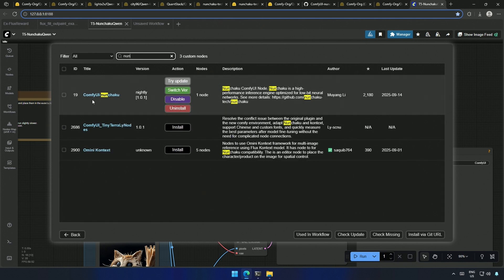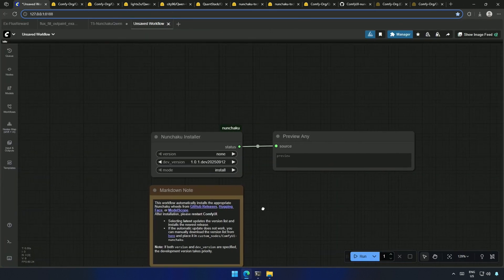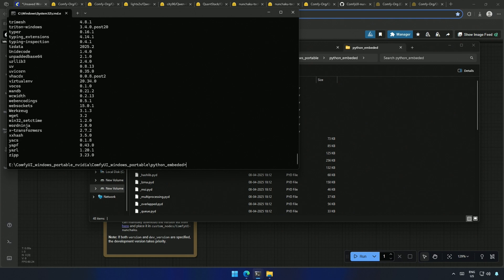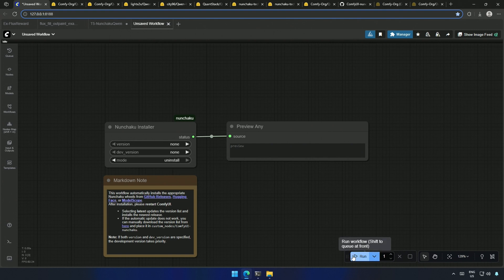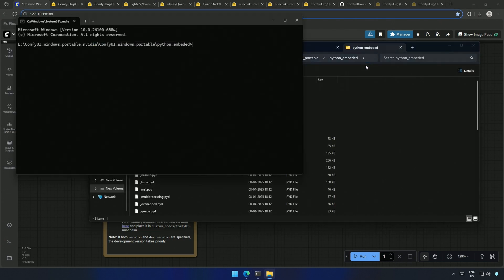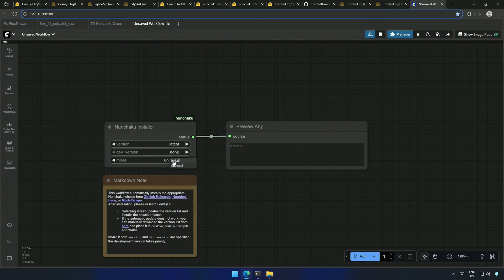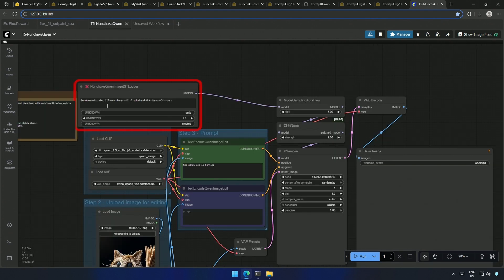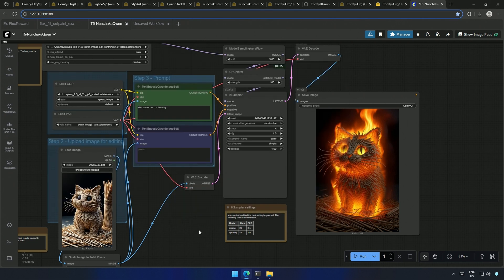DIT Loader Missing? Set Up Wheel for Nunchaku Models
🌟Troubleshoot Nunchaku missing node problem🌟

Command: python.exe -m pip list